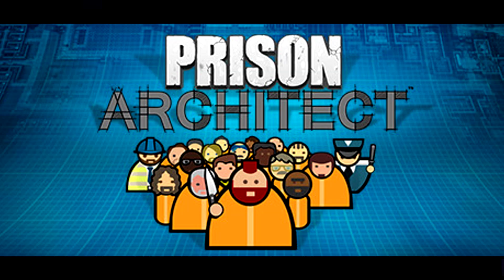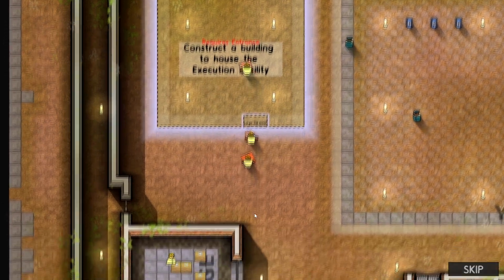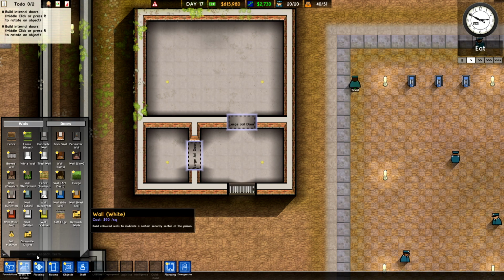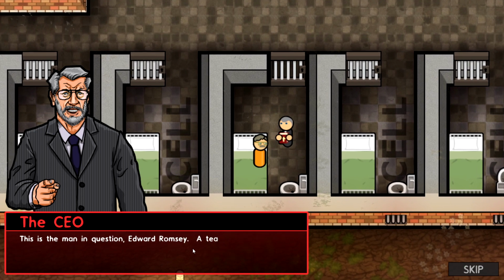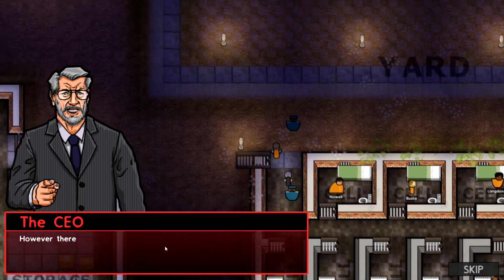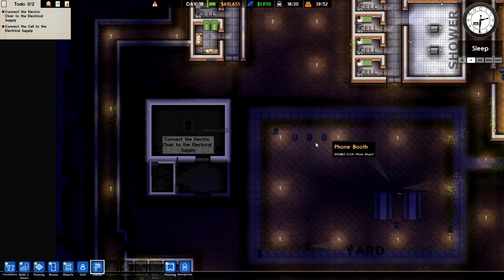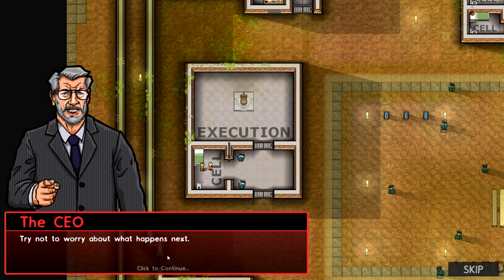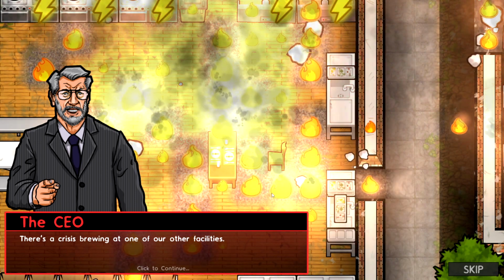First Playthrough | Prison Architect | Part 1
Only the world’s most ruthless Warden can contain the world’s most ruthless inmates. Design and develop your personalized penitentiary in Prison Architect.